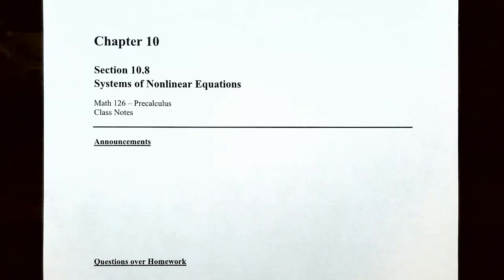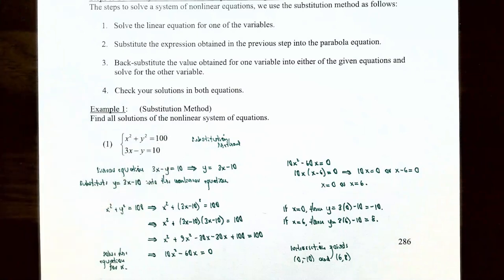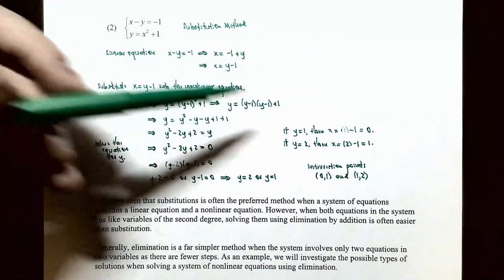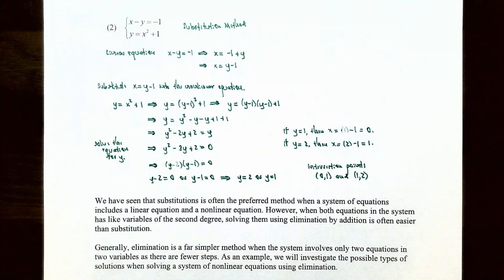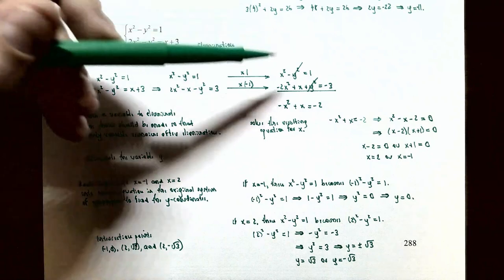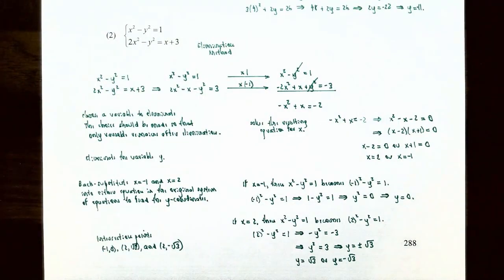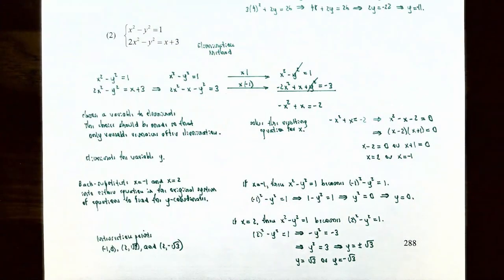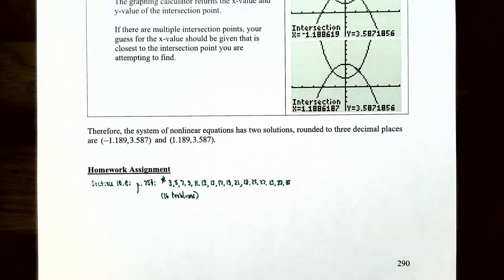Systems of Nonlinear Equations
In this video, we solve a system of two nonlinear equations in two variables. We begin by using the substitution method to solve a system of nonlinear equations in a similar way to solving a system of linear equations. Afterwards, we solve a system of nonlinear equations using the elimination method by addition. We conclude by determining the points of intersection using a graphing utility for a system of nonlinear equations.